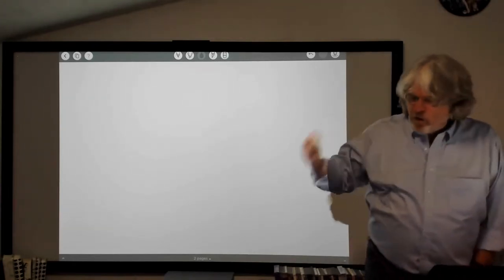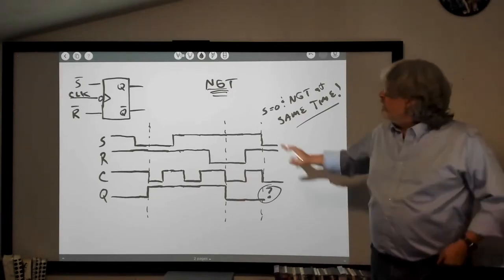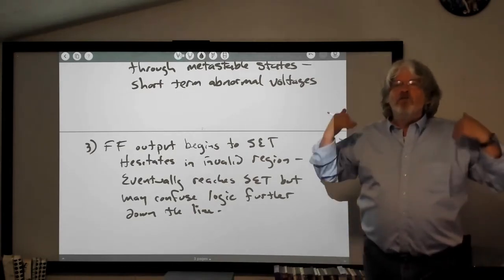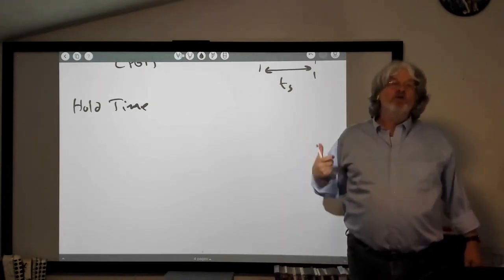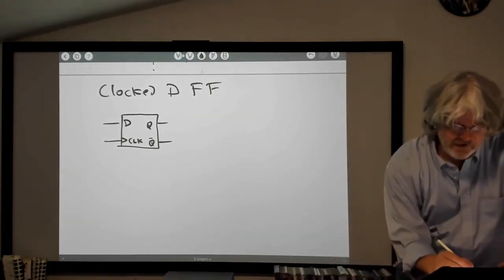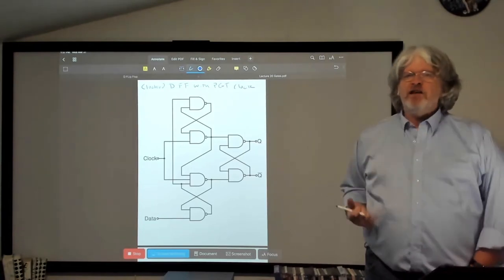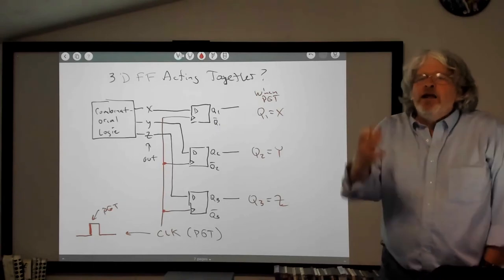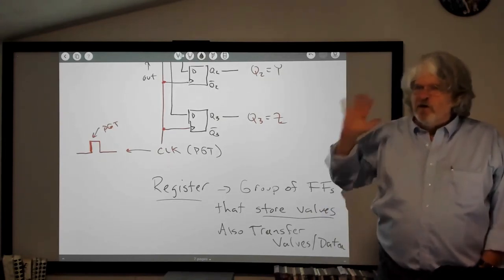PHY 2700 Lecture 20